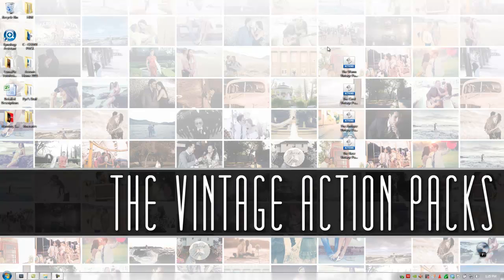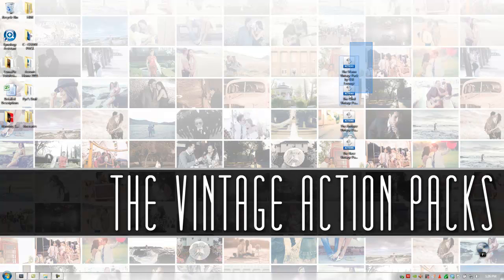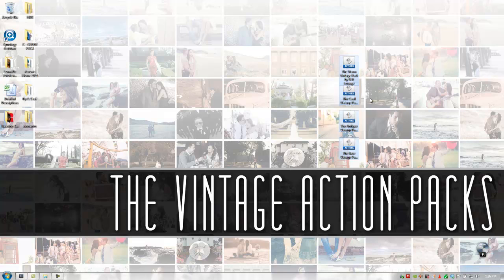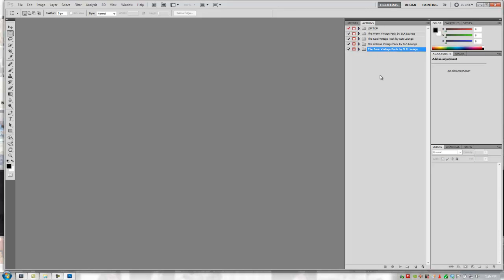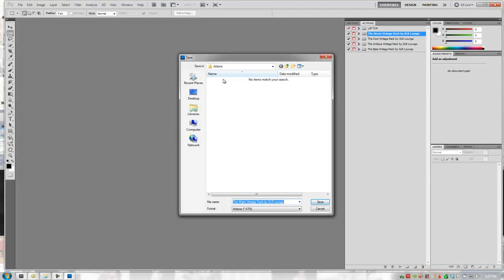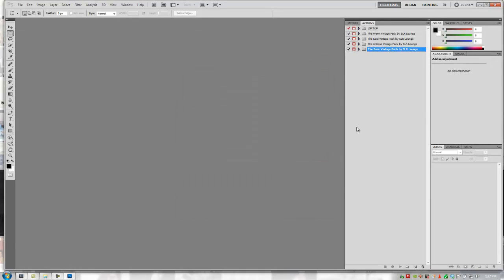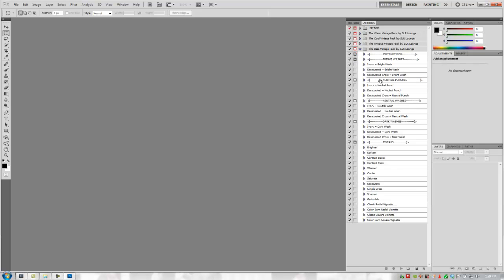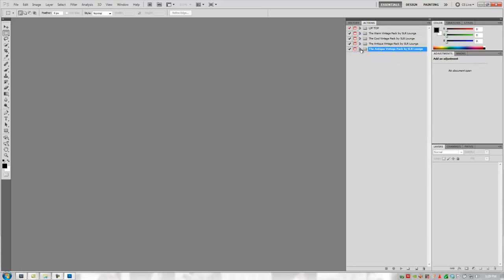How to Install SLR Lounge and General Photoshop Actions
JUST RELEASED!